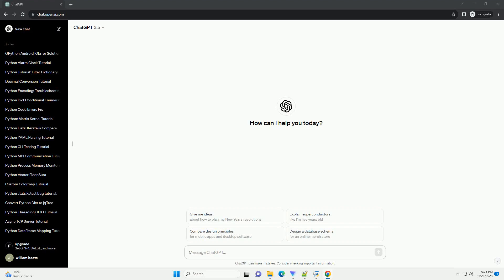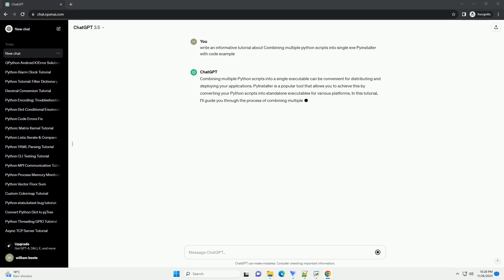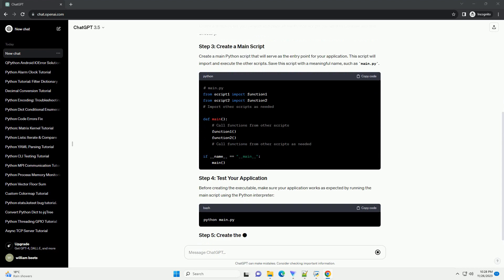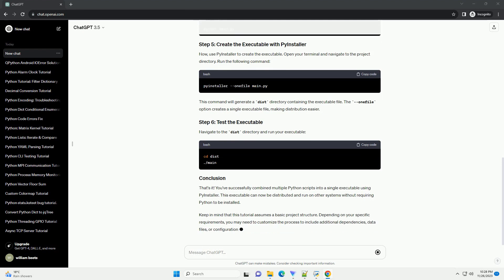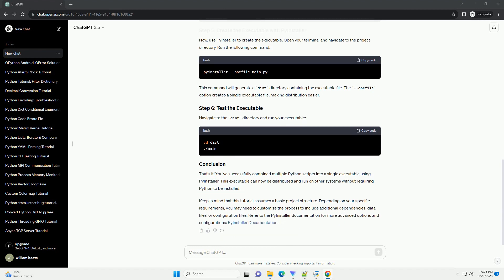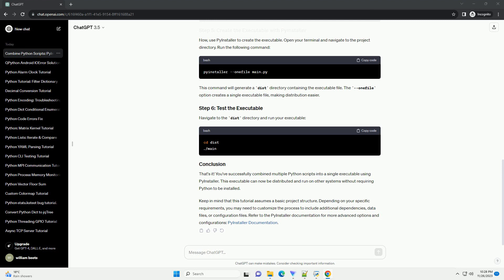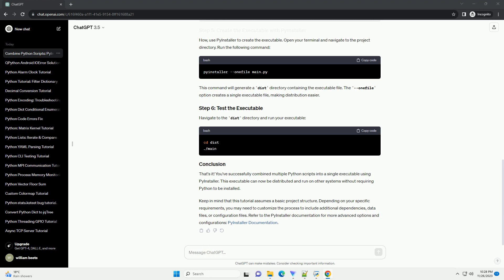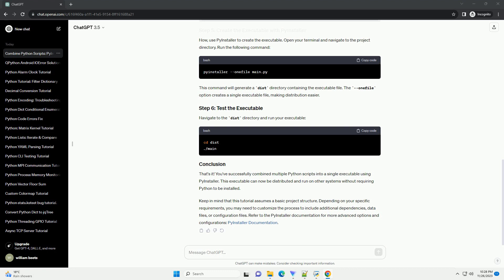Combining multiple python scripts into single exe Pyinstaller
Combining multiple Python scripts into a single executable can be convenient for distributing and deploying your applications. PyInstaller is a popular tool that allows you to achieve this by converting your Python scripts into standalone executables for various platforms. In this tutorial, I'll guide you through the process of combining multiple Python scripts into a single executable using PyInstaller.
Before you begin, make sure you have PyInstaller installed. You can install it using the following command:
Create a directory for your project and place all the Python scripts you want to combine into this directory.
Create a main Python script that will serve as the entry point for your application. This script will import and execute the other scripts. Save this script with a meaningful name, such as main.py.
Before creating the executable, make sure your application works as expected by running the main script using the Python interpreter:
Now, use PyInstaller to create the executable. Open your terminal and navigate to the project directory. Run the following command:
This command will generate a dist directory containing the executable file. The --onefile option creates a single executable file, making distribution easier.
Navigate to the dist directory and run your executable:
That's it! You've successfully combined multiple Python scripts into a single executable using PyInstaller. This executable can now be distributed and run on other systems without requiring Python to be installed.
Keep in mind that this tutorial assumes a basic project structure. Depending on your specific requirements, you may need to customize the process to include additional dependencies, data files, or configuration files. Refer to the PyInstaller documentation for more advanced options and configurations: PyInstaller Documentation.
ChatGPT